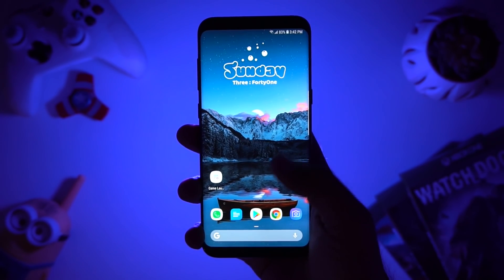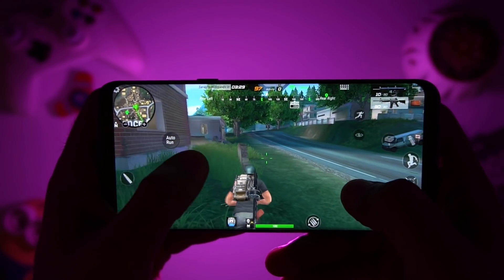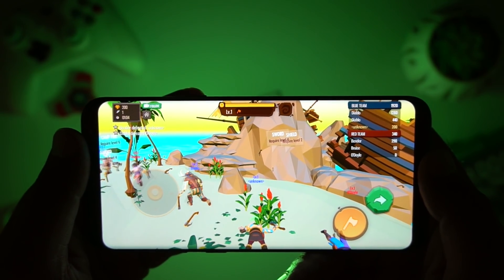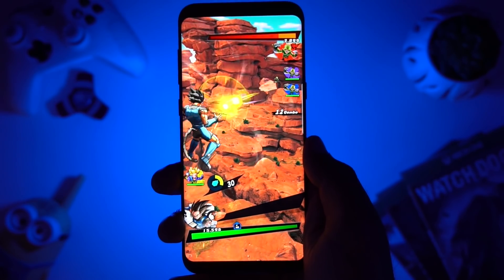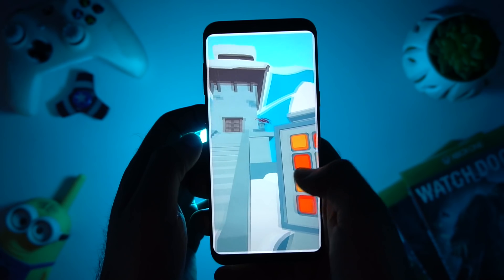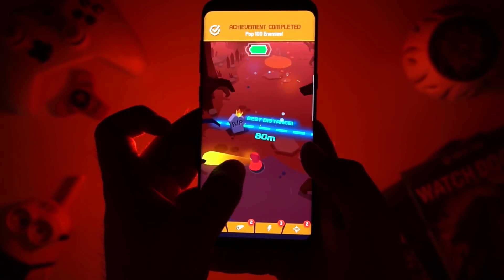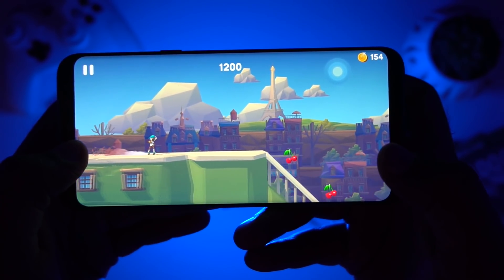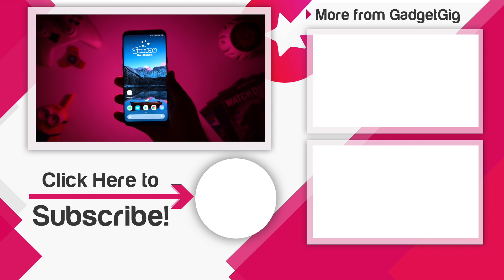Top 10 Best Android/iOS Games - Free Games 2018 (June)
So here we are back again with the Top games to play on your phone and today we will show you Top 10 Best Games for this month.
If you are the one who is always looking to play cool and unique games but don’t want to spend time finding them on the Play store or App store than you came to the right place.
Do share your favourite game in the comment section below. And we would love to feature them in our upcoming video.

CrossFire Legends
AXE.IO
Blade Reborn
Dragon Ball Legends
Sword ManFaraway 3
Ghost Pop
Spike City
Smashing Rush
BattleHand Heroes

If you have any questions or queries drop them in comments section below.

Hope You Like these new android games Video. Enjoy!!